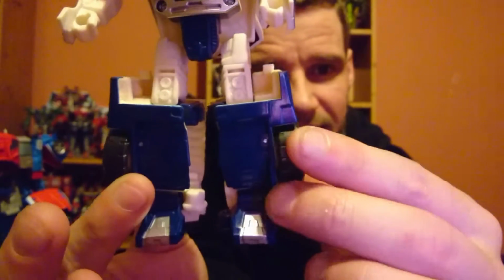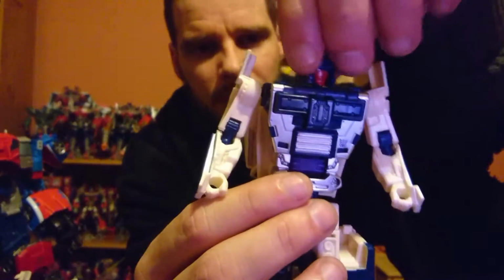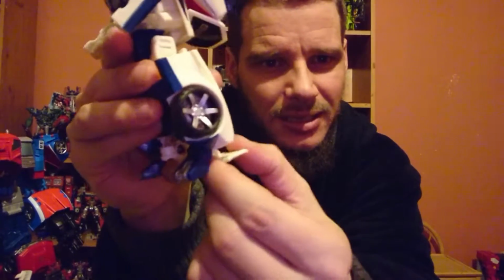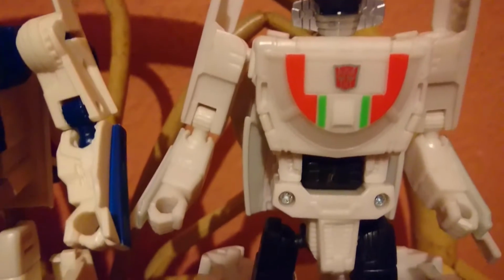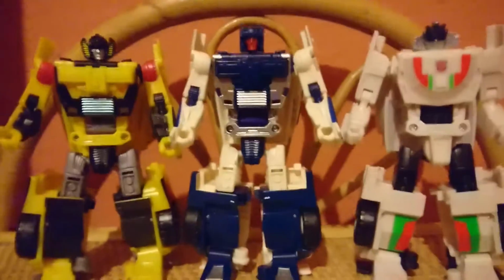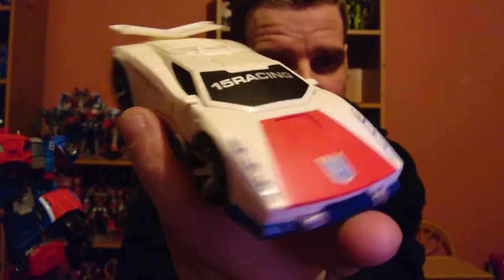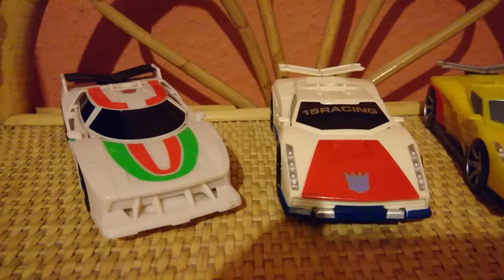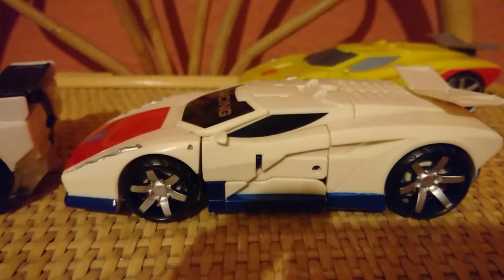[Transformers Review] Combiner Wars Breakdown (Menasor, Part 1)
Looking at the first of the Stunticons. Unfortunately he's the same mold as Sunstreaker. But is he any better?